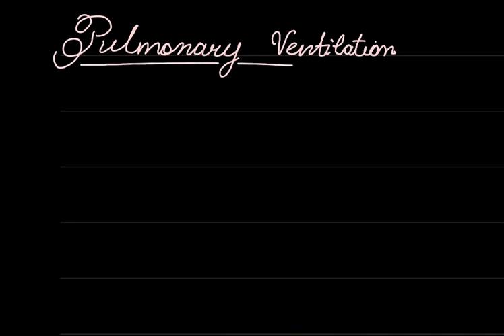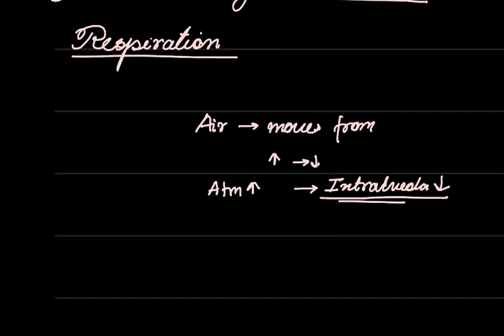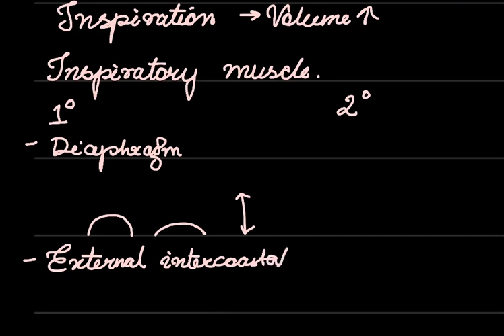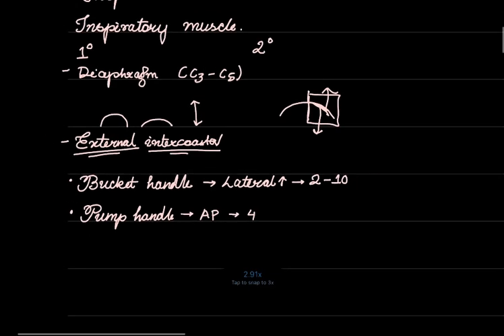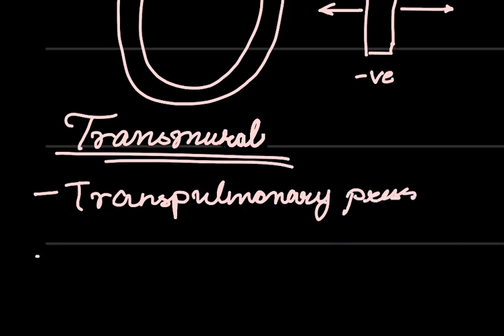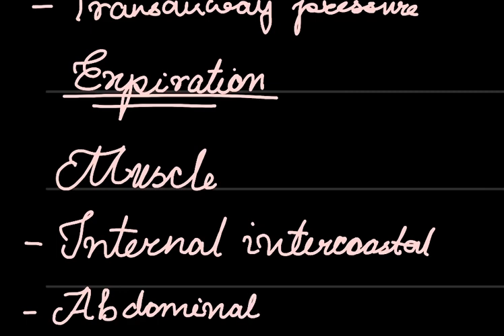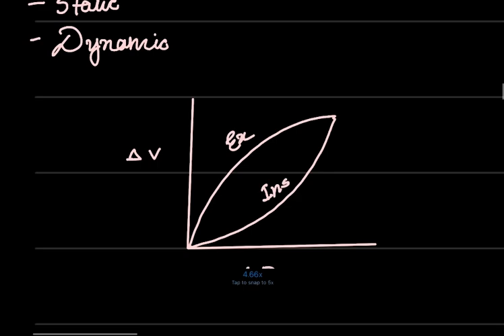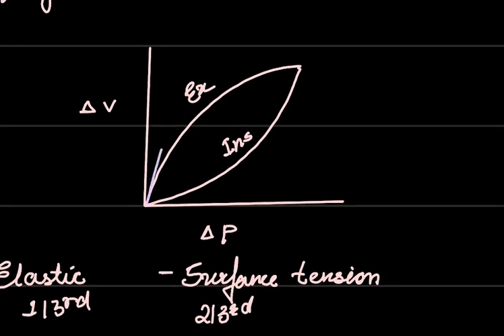Pulmonary ventilation part 1 MBBS Physiology